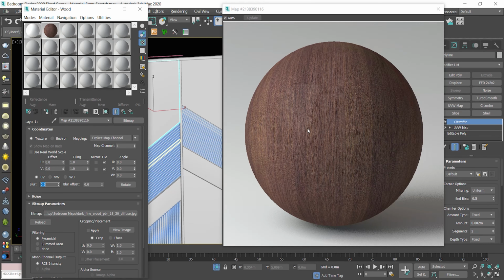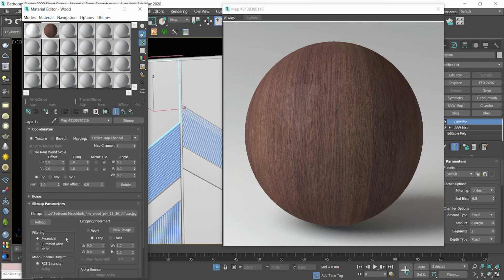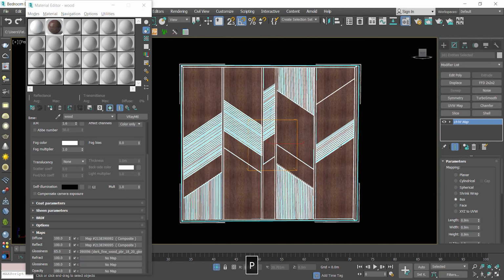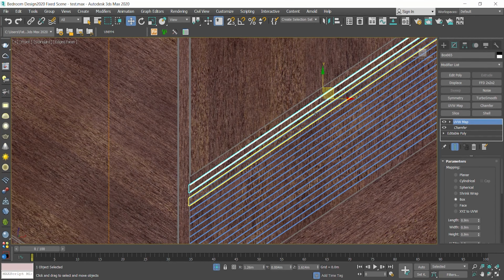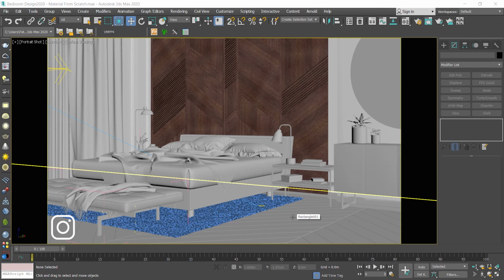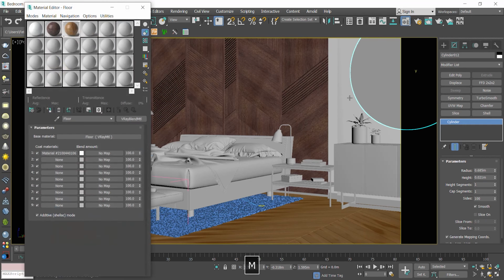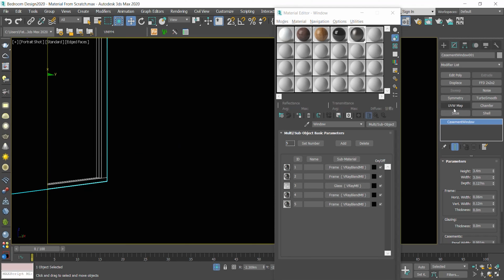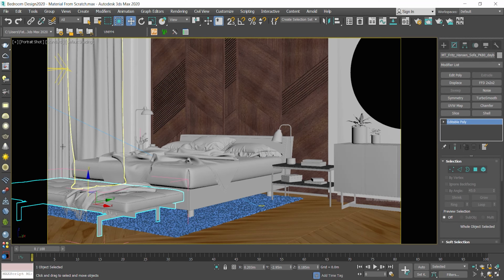V-RAY MATERIALS in 3Ds Max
In this tutorial you’ll learn how to make realistic materials for the interior scenes, using Vray Next inside 3ds Max. Also, I’m gonna show you how to use plugins and scripts in order to speed up the process.